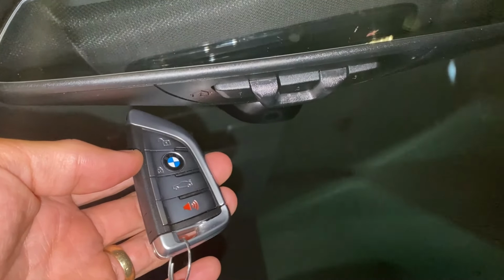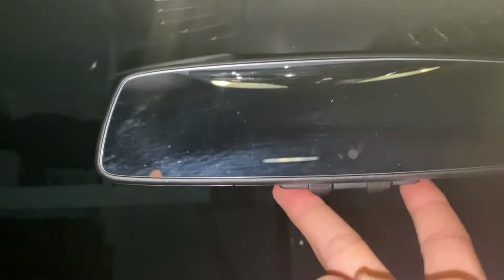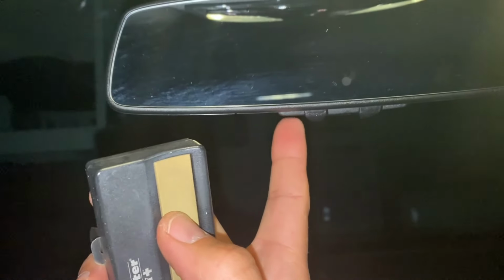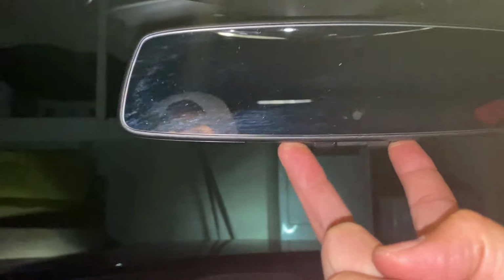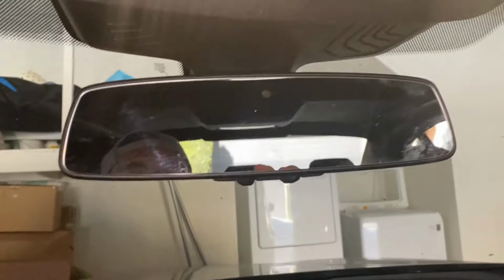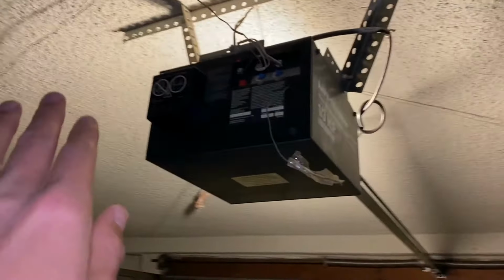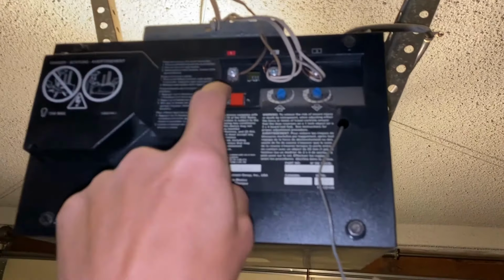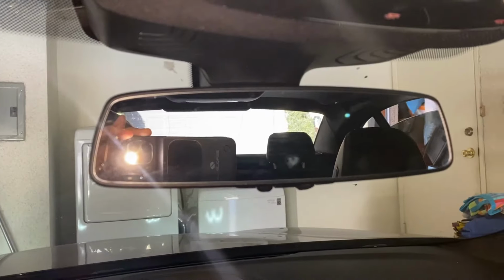Setup/Pair BMW to Garage Door (2 Ways)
I show you two ways on how to pair/program/setup your BMW vehicle to your garage door. If the first ways doesn't work (standard garage door) then try the 2nd way for rolling code garage door. Note that with the 2nd way you DO NOT need your original garage remote.

My Youtube Gear/Equipment
360 camera